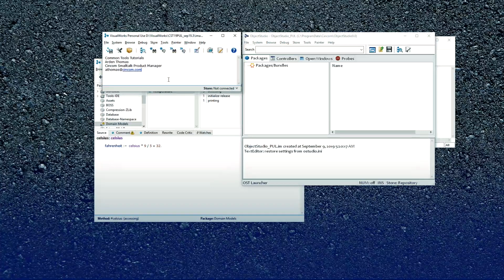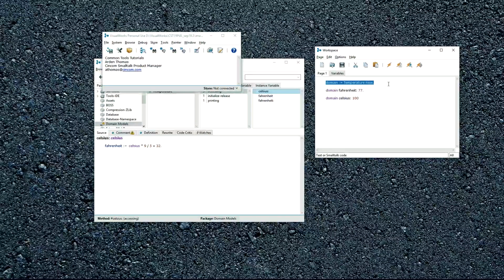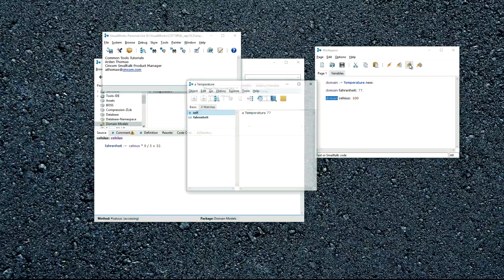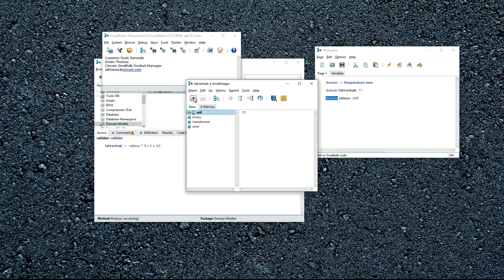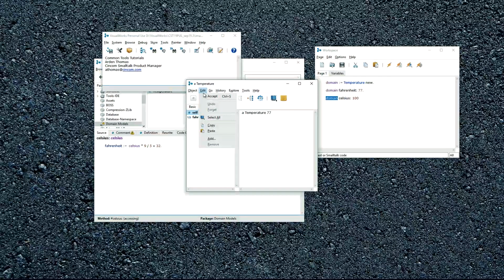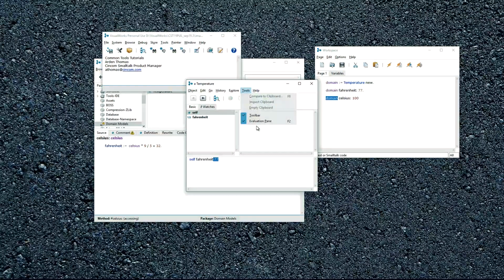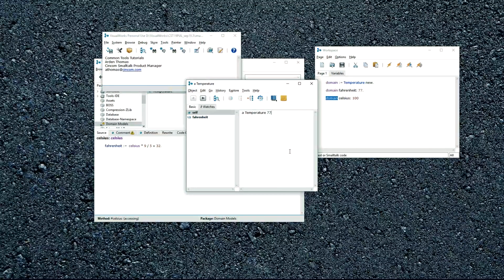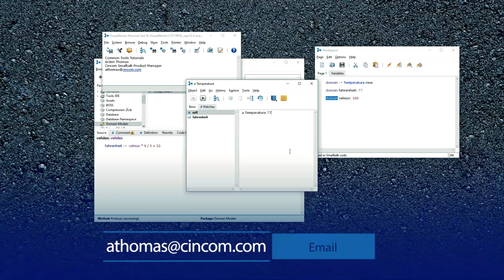Common Tools: Inspector Tools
An overview of the inspector tool, used to look over objects that you have created